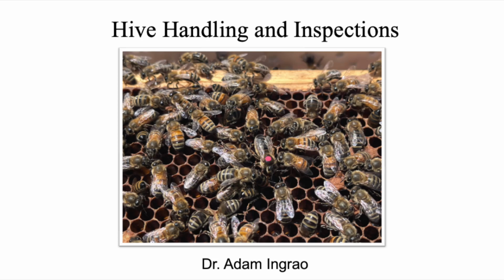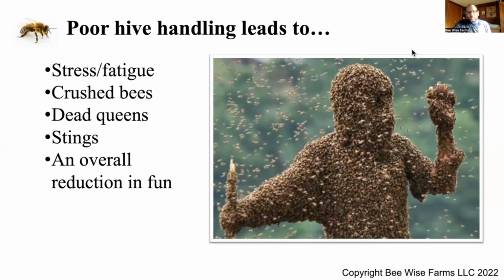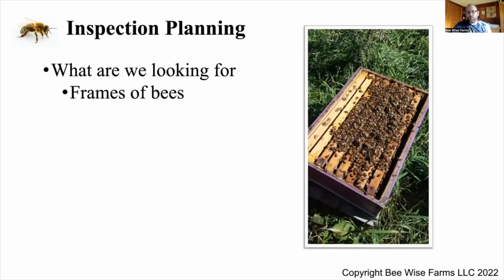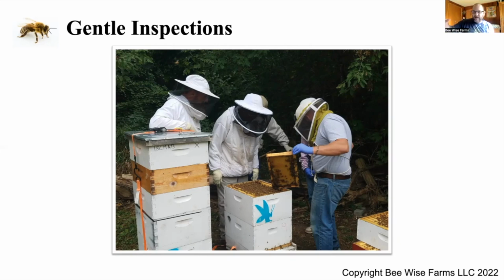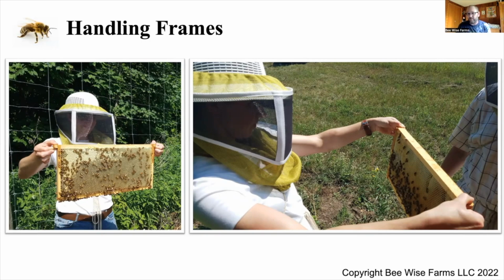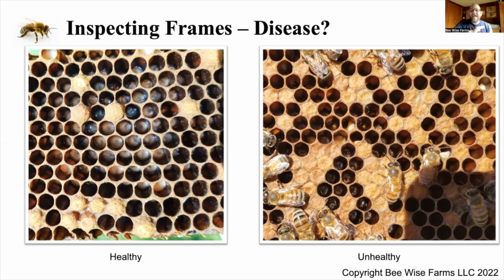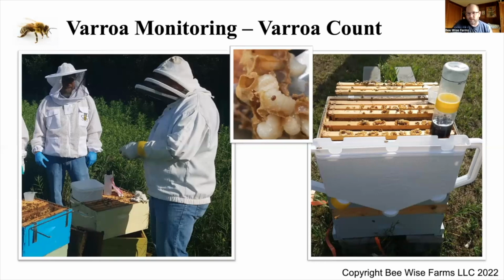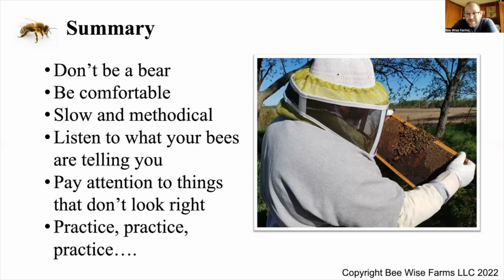Lecture 16: Hive Handling and Inspections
In this lecture, Dr. Adam takes you through proper hive handling for gentle inspections and cover the details and data points you need to be looking at during inspections. This lecture builds upon the What's in a Hive? lecture which should be viewed before viewing this lecture.